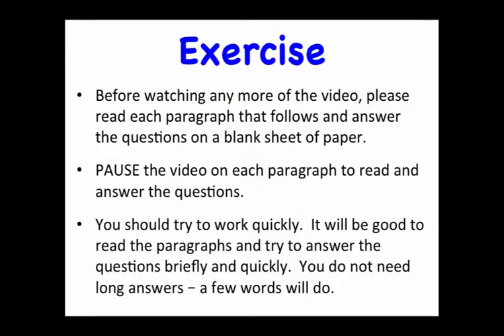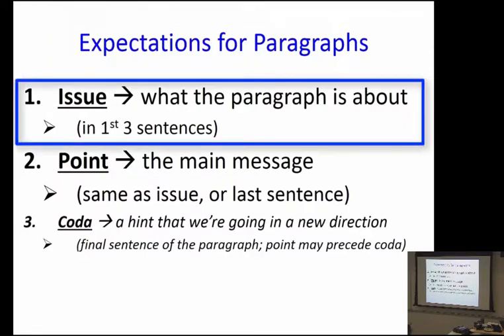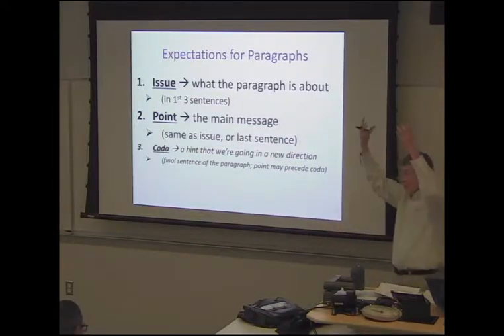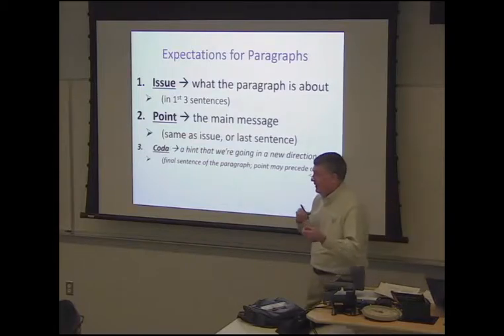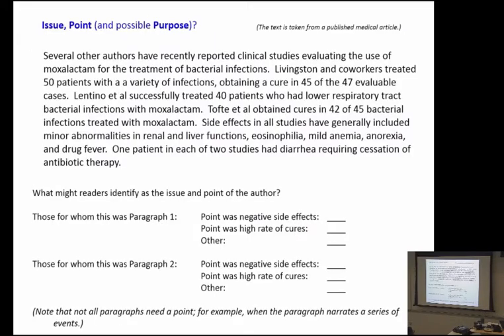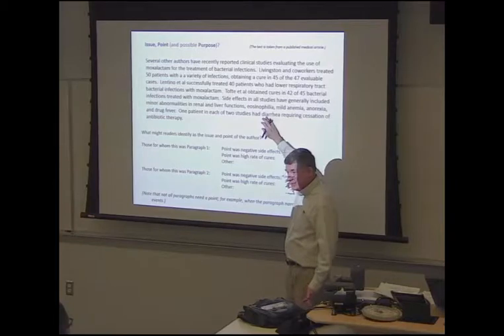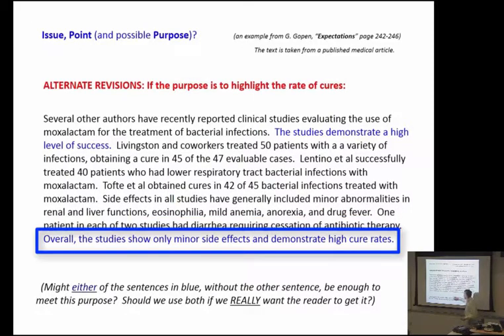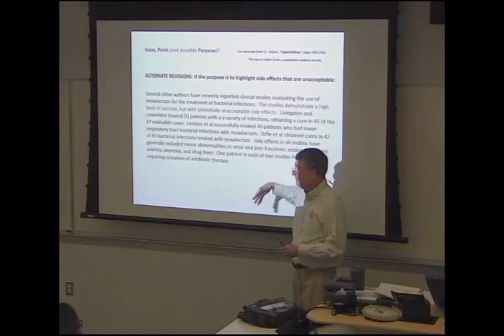SAMPLE 5 for NEW Project Writing from the Readers Perspective Session 3 1st 7 5 Minutes